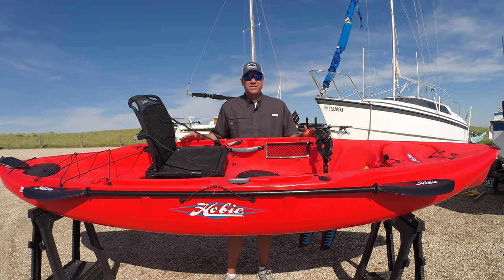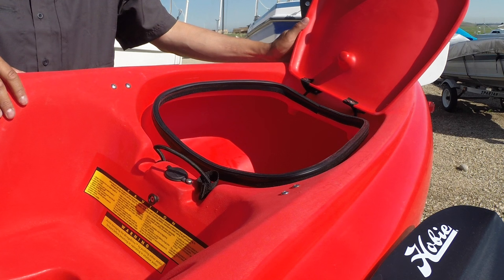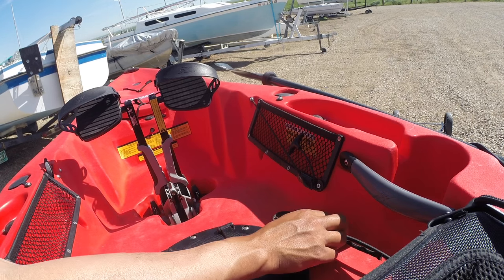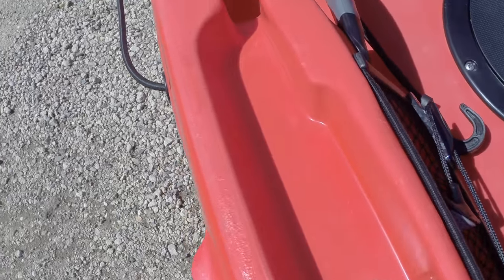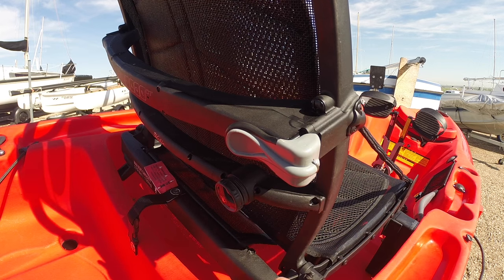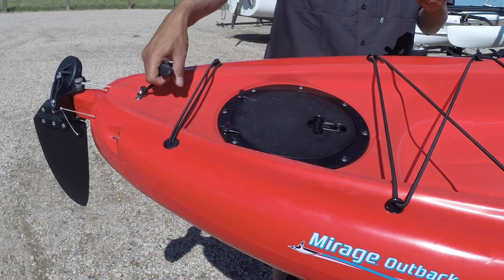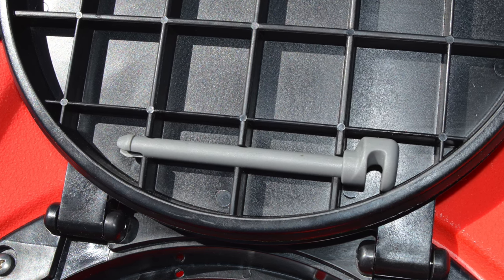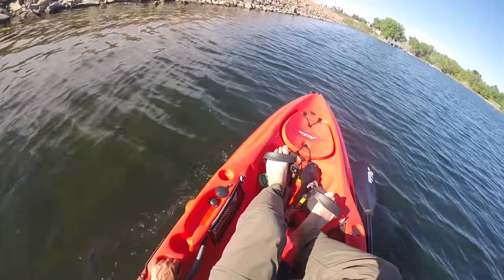2016 Hobie Mirage Outback Overview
Here's a quick video going over some the of the features and items you get with the 2016 Hobie Mirage Outback.

I bought this kayak from The New Anchorage Water Sports Center in Longmont, CO.  The staff there is great, the customer service was excellent and they made the buying processes and enjoyable one.  So if you live in and around the Colorado area and looking for a new kayak, I highly recommend stopping by The New Anchorage.